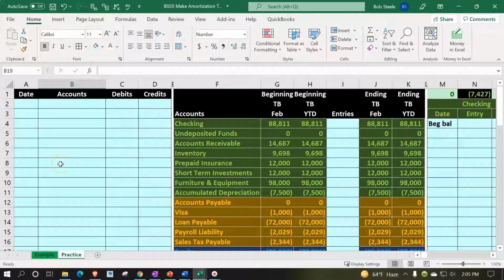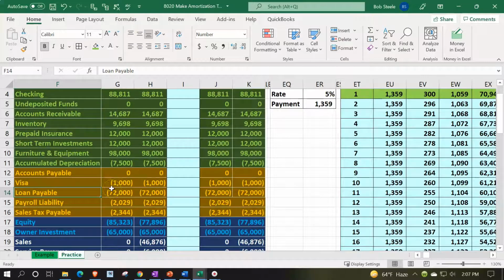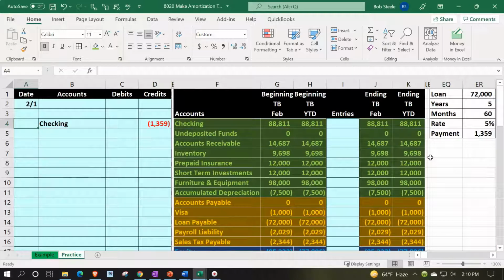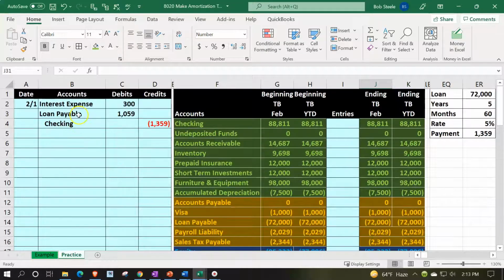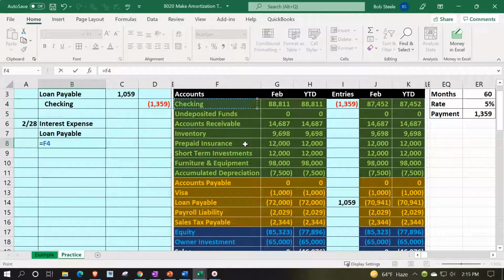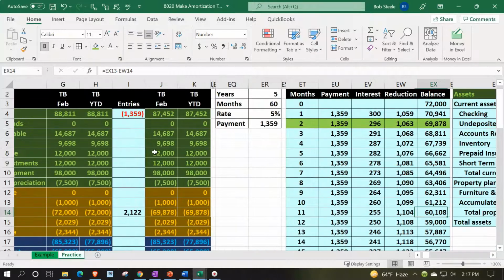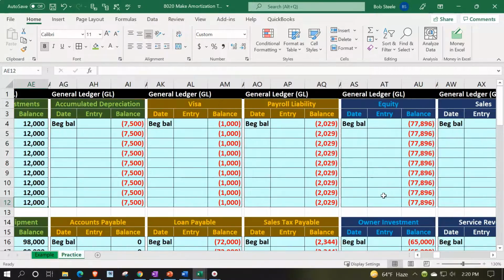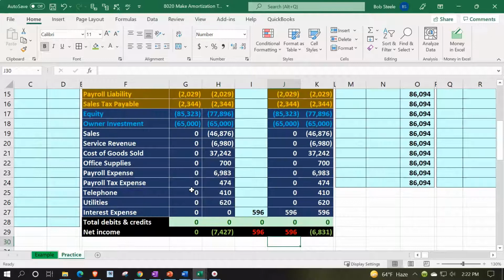Make Loan Payments 8022 Excel Accounting Problem 2021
Make Loan Payments